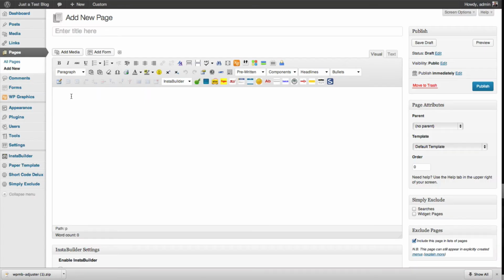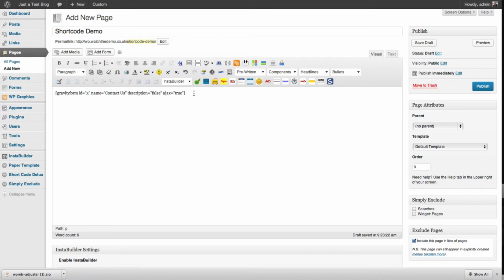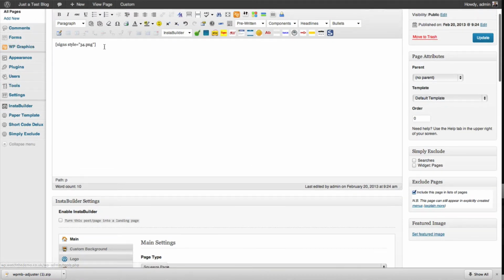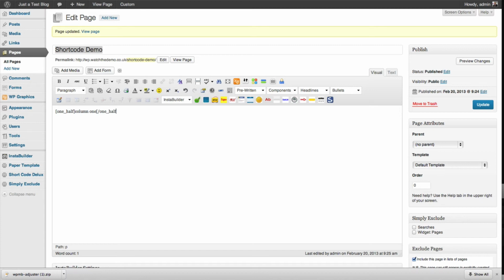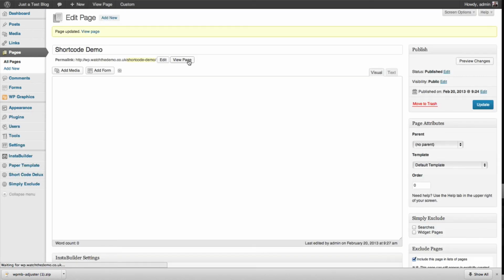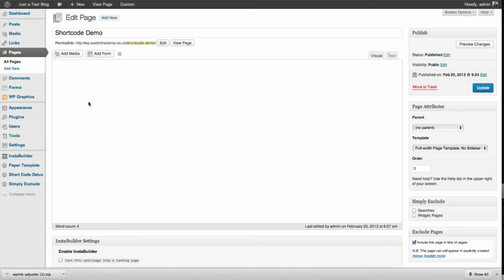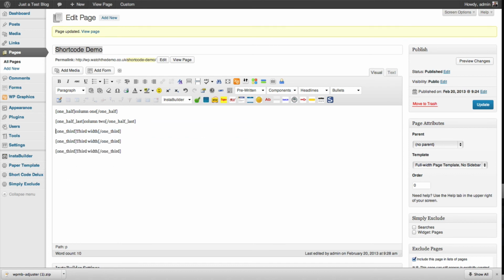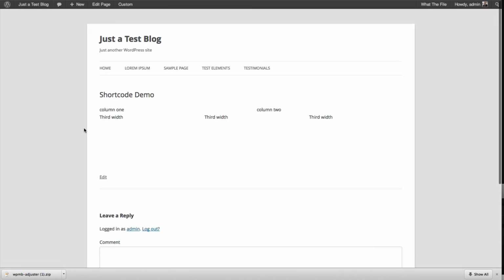WordPress Shortcodes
How to use WordPress Shortcodes - some examples in particular on formatting page layout.